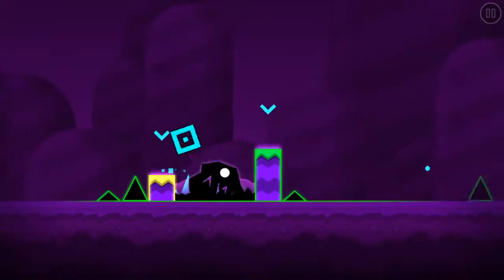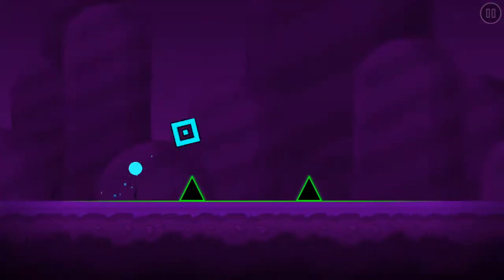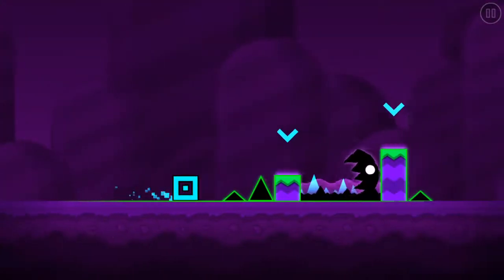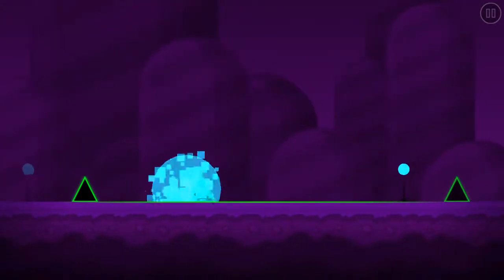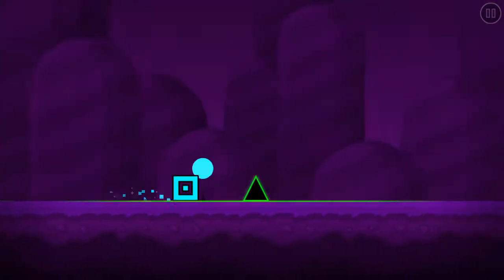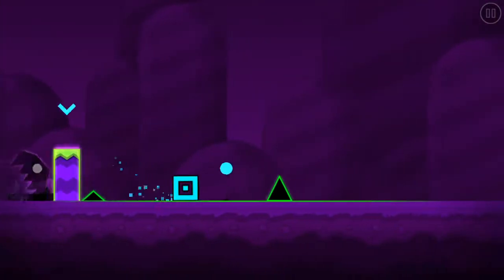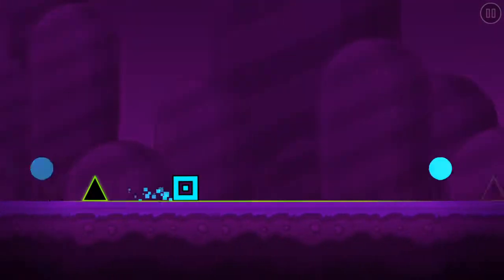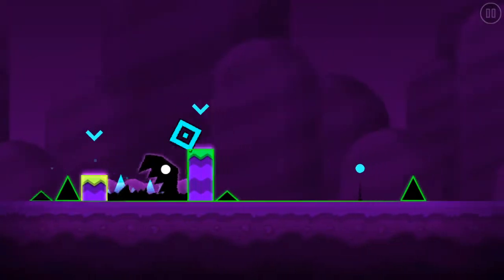My first game video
I got board so decided to make this video and ads cep on interrupting the recording